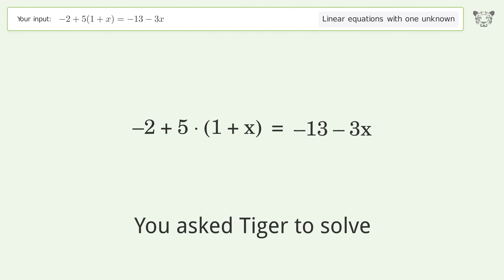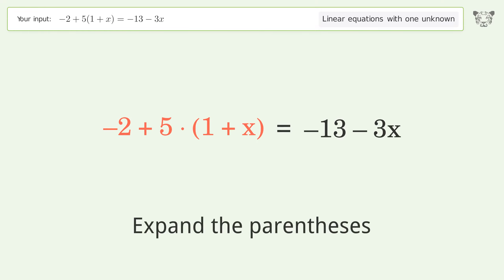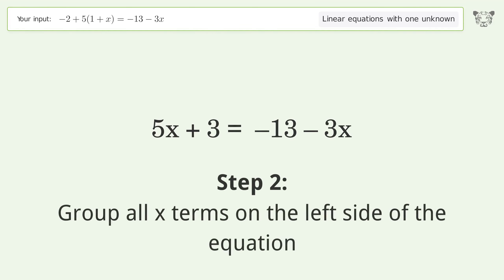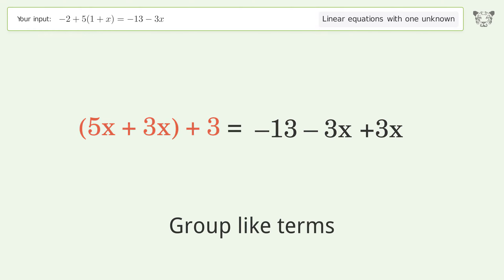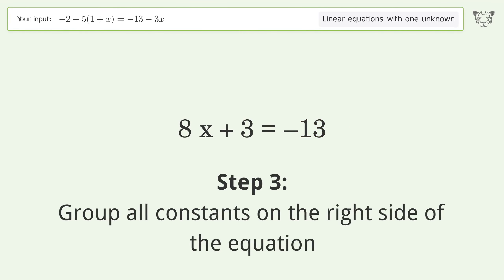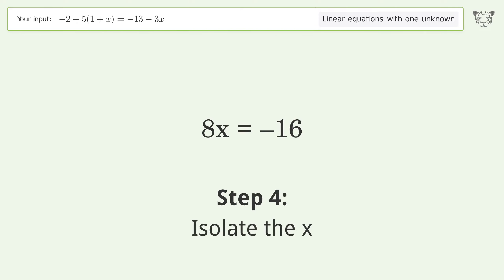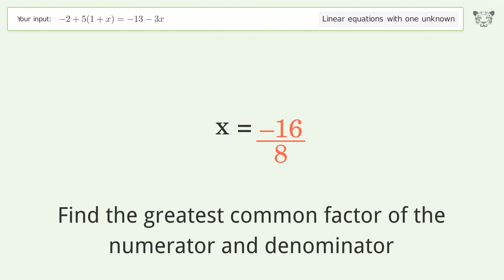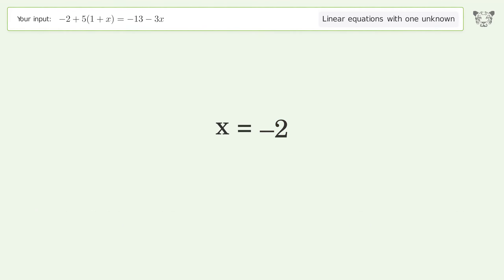Solve -2+5(1+x)=-13-3x: Linear Equation Video Solution | Tiger Algebra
Struggling with -2+5(1+x)=-13-3x? Watch our step-by-step video on Tiger Algebra to master this linear equation effortlessly.